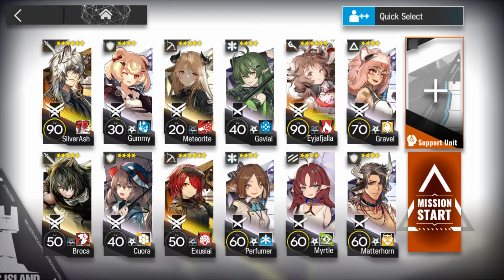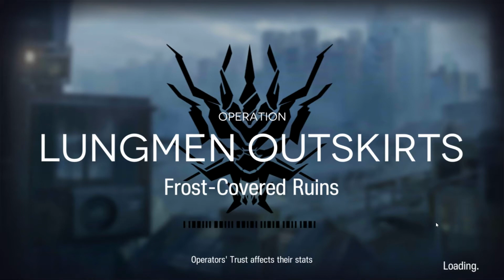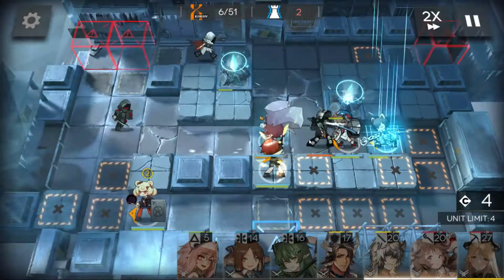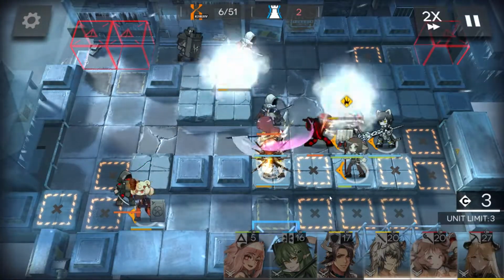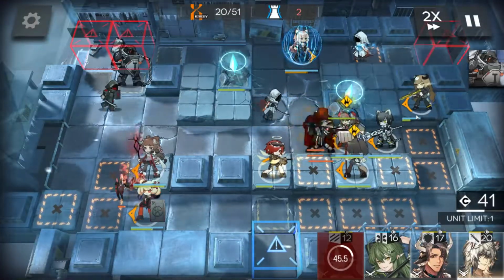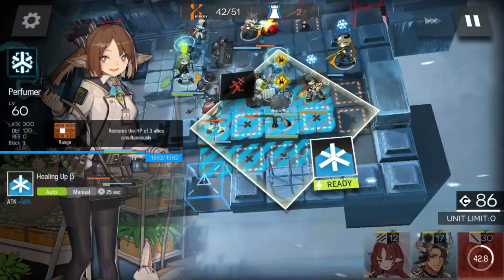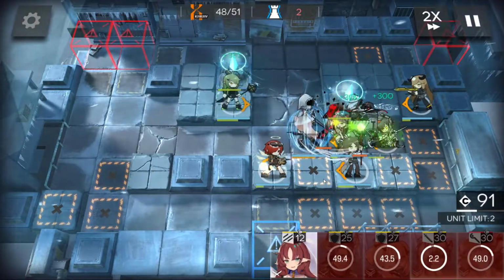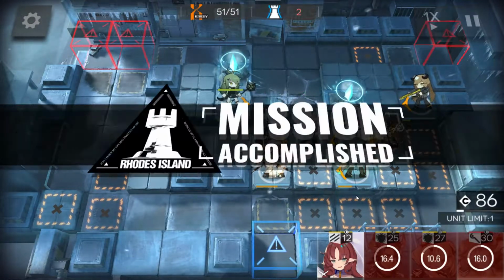『Arknights』CC Blade Day 1 & 2 Risk 8 High Rarity Clear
I'm sick and feeling HORRIBLE aaahh